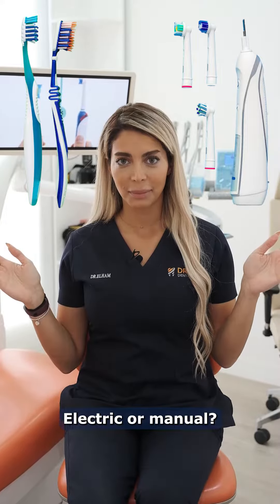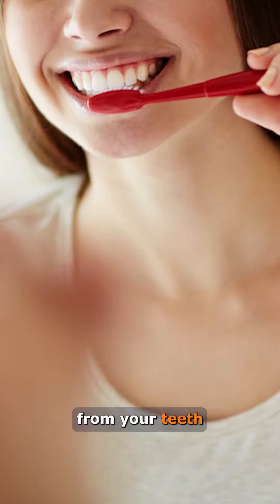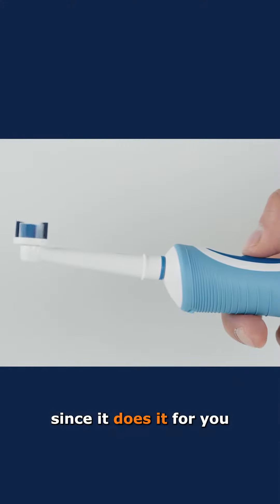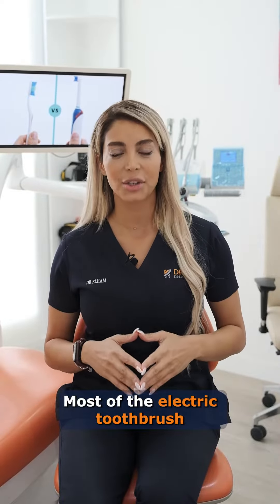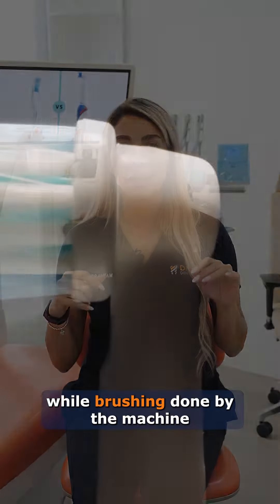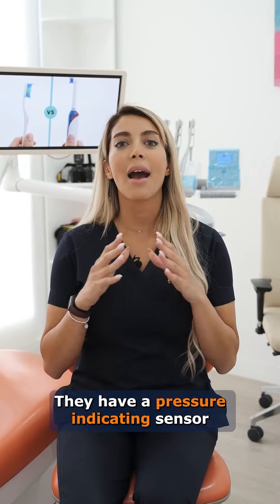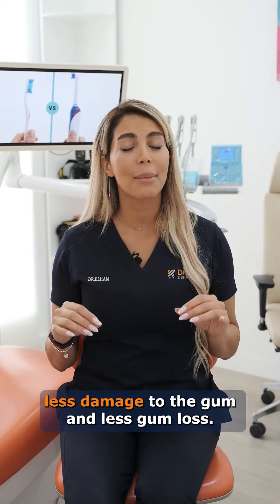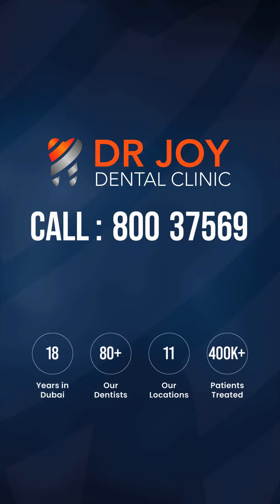Electric Toothbrush vs Manual Toothbrush Which Is Better?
The best and easiest way to keep our teeth healthy is, of course by regular brushing. But which toothbrush should you choose- Electric or Manual? Watch this video by Dr Elham to know more.

🦷Trusted by over 400,000 patients
📍11 Convenient Locations across Dubai
🏩Your destination for Joyful smiles
📲DM ↗️ to know more